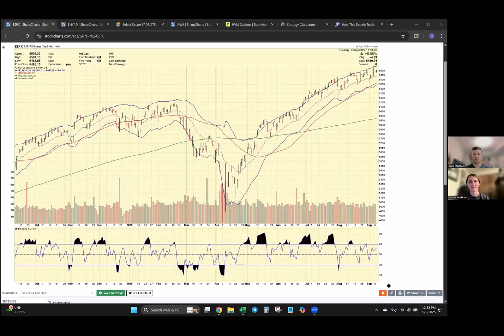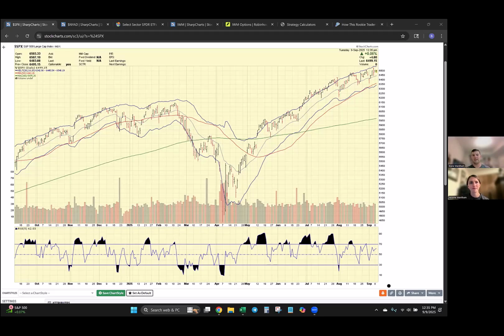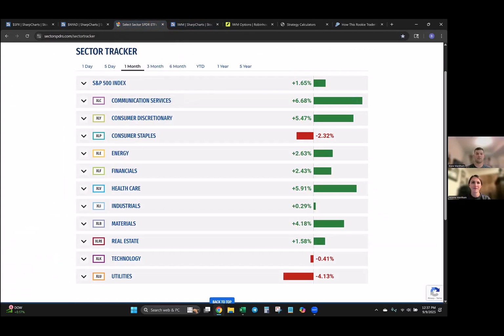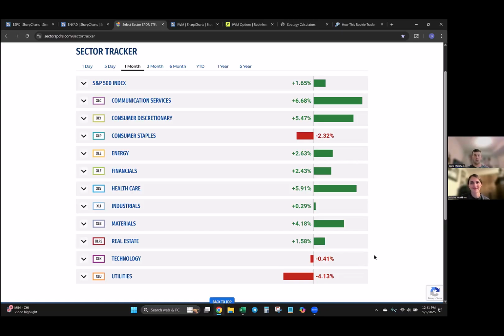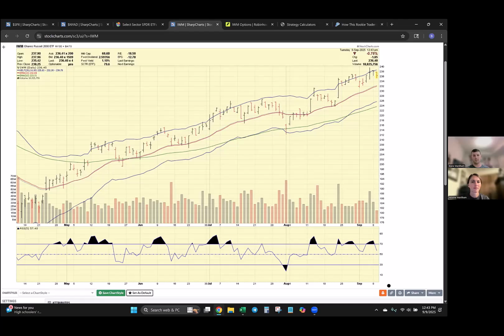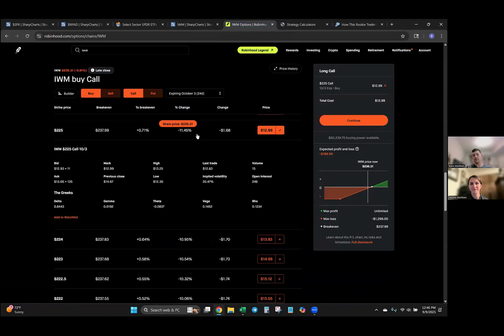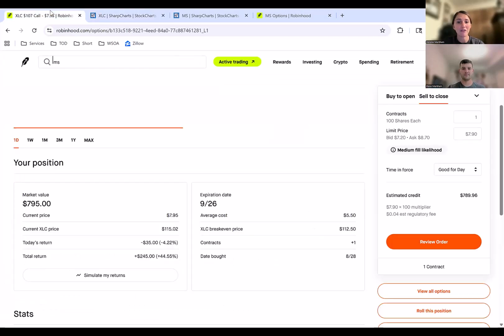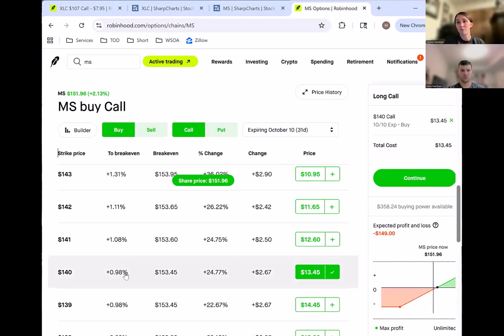TOD Live with Blane Markham | 9/9/2025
Download your FREE copy of Options Trading Made Easy – the perfect beginner’s guide to mastering options

Blane and Helaine analyze the current market in today’s episode of TOD live.

How This Rookie Trader DOUBLED A Small Trading Account With 1 Simple "Sunday Night Trade"

for more strategies, insights, and expert tips

👤 Meet Your Host: Blane Markham
As the Chief Trading Strategist and long-time Optioneering Team member, Blane has helped steer crucial trading strategies and developed popular resources like Trade of the Day and Market Periscope. His hands-on guidance in TOD Live trading rooms and newsletters has earned him recognition as a respected veteran voice in the trading community.

Featuring Helaine Markham:
Helaine is a seasoned expert in stock and options trading with extensive experience navigating complex market dynamics. As the Head of Strategy Development on the Optioneering Team, she leads the creation of innovative trading strategies to drive performance and precision.

TradeWins Publishing has empowered millions of traders with trusted education, expert trade recommendations, and clear entry and exit signals. By partnering with some of the most accomplished and respected names in the trading industry, we deliver proven resources across Options, Futures, Forex, and Day Trading. Whether you're a seasoned trader seeking a competitive edge or just beginning your journey in the markets, TradeWins offers a comprehensive suite of tools and services designed to support your growth and help you build lasting wealth.